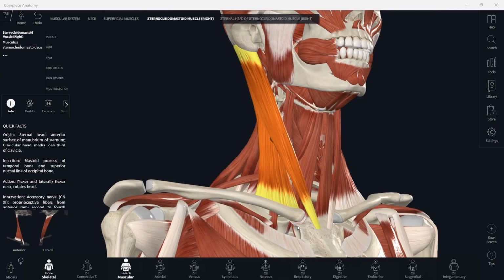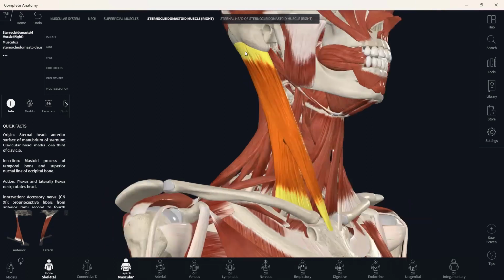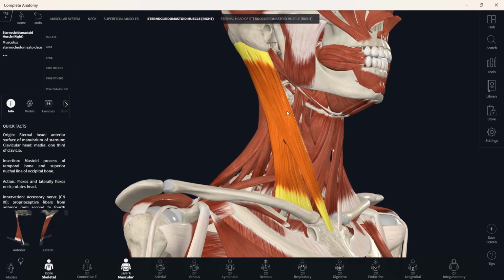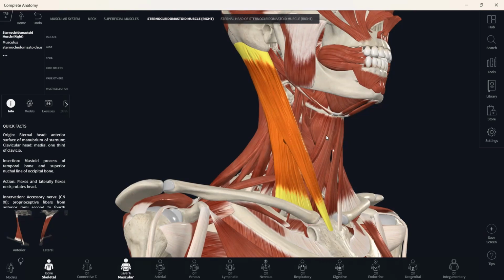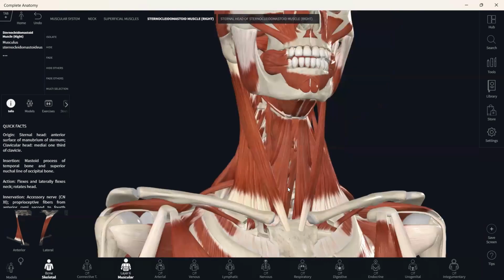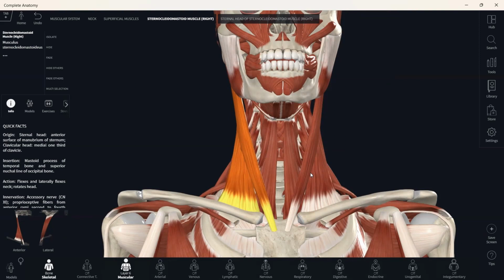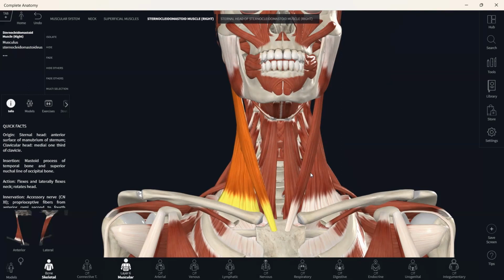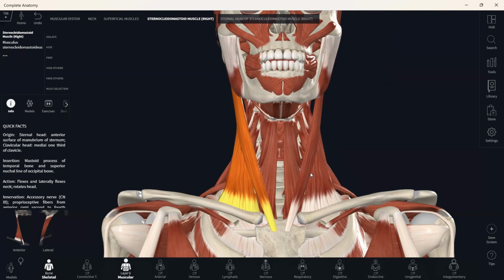Muscle Monday 11 SCM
Join me as we discuss the SCM muscle and where it attaches to!